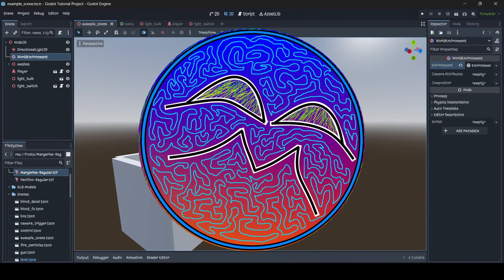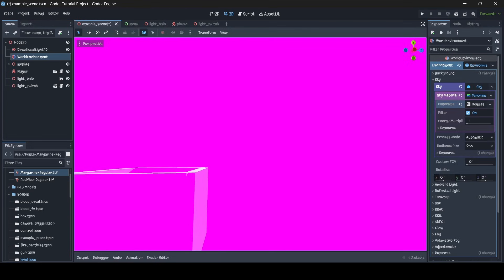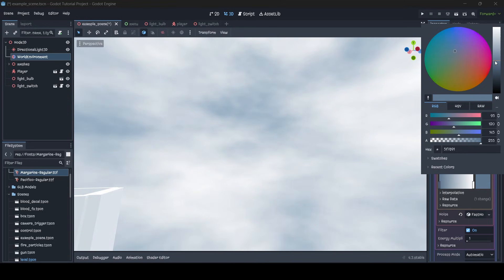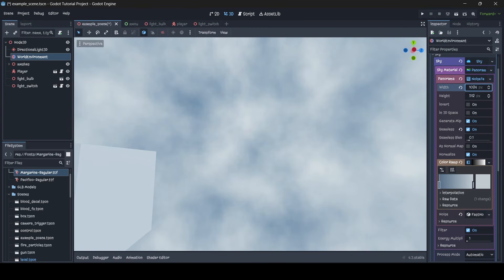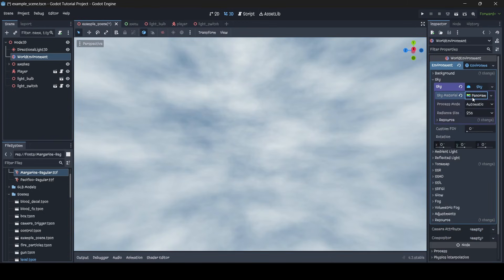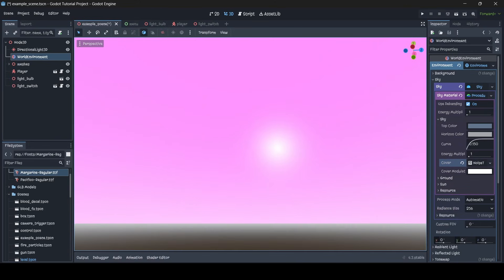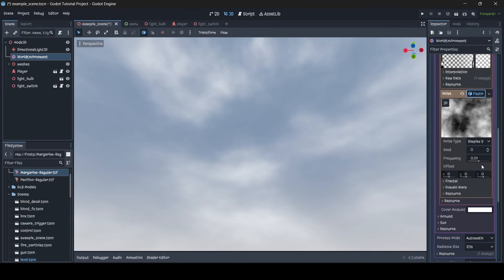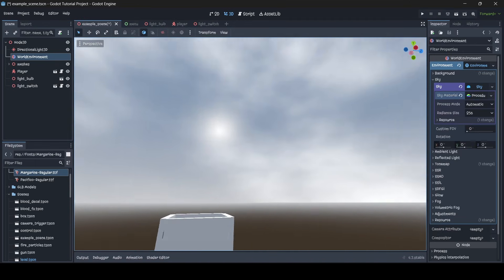How to Make Simple Realistic Skyboxes Using Noise in Godot - Godot 4 Tutorial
In this Godot 4 tutorial, I teach you guys how to make simple realistic skyboxes using noise.